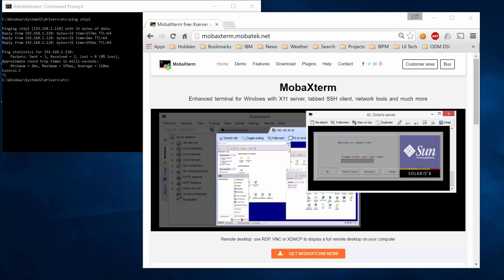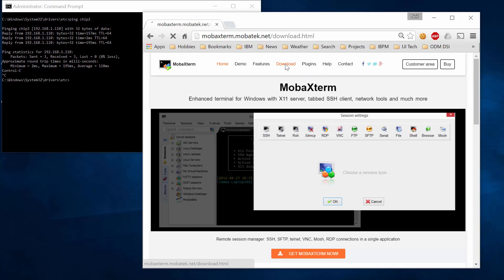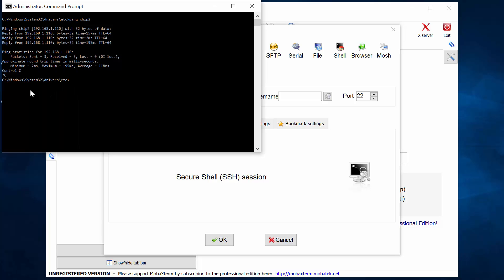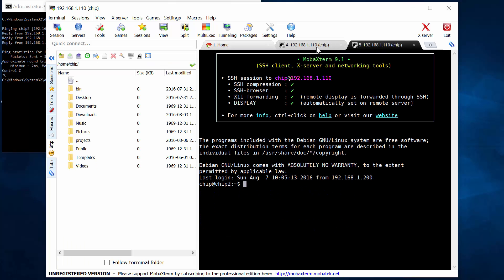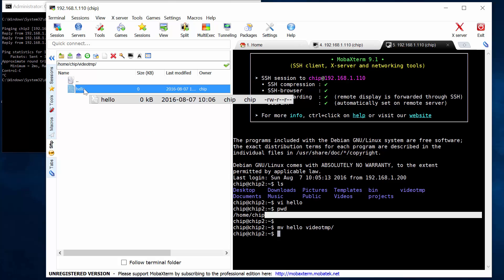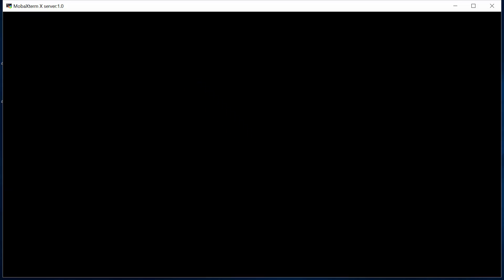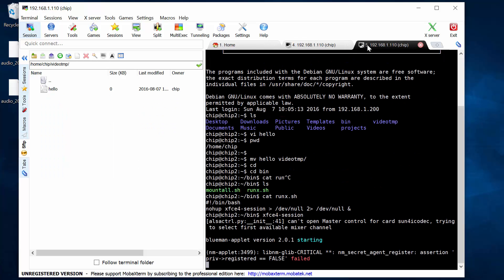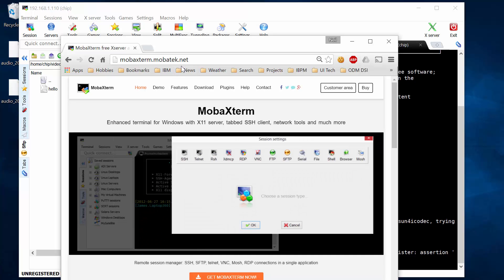C.H.I.P. Tutorials: Using mobaXterm with CHIP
Connecting to a remote C.H.I.P. using ssh is good, but being able to connect via SSH, X-Windows, Serial, FTP and more is better.  I am a fan of of the tool called mobaXterm and wanted to show you how it could be used in conjunction with CHIP.